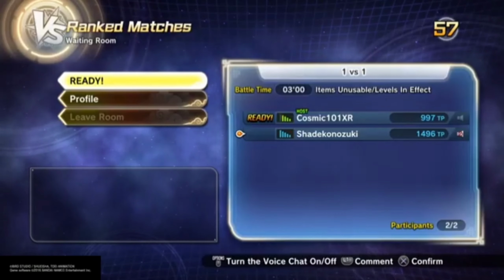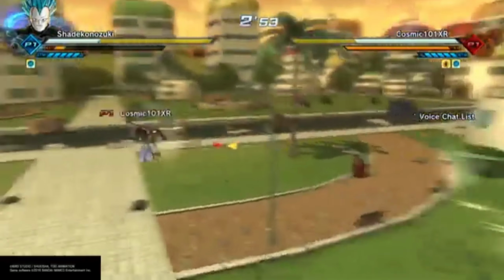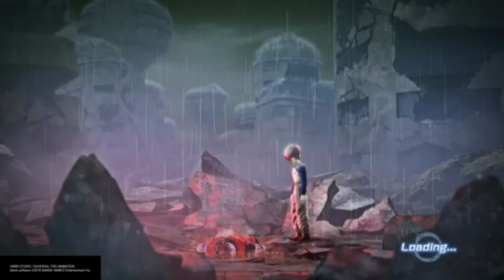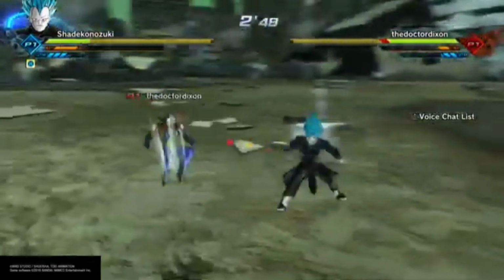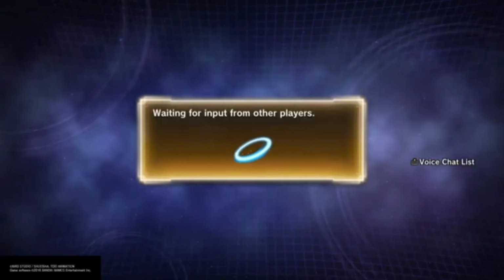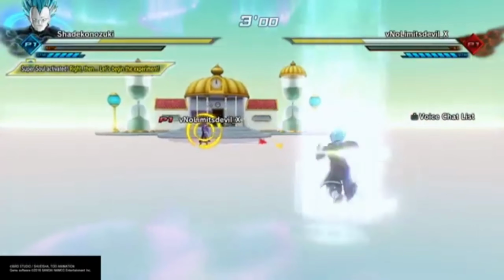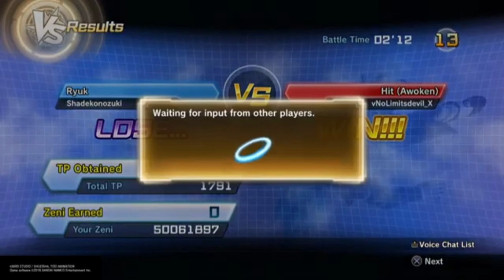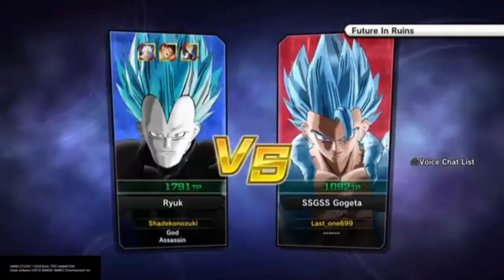WRITING PEOPLE IN MY DEATH NOTE WITH RYUK FROM DEATH NOTE IN DRAGON BALL XENOVERSE2